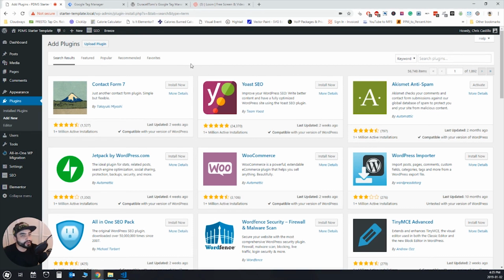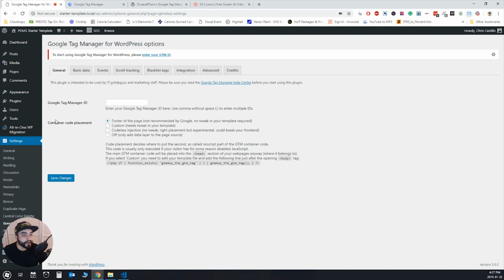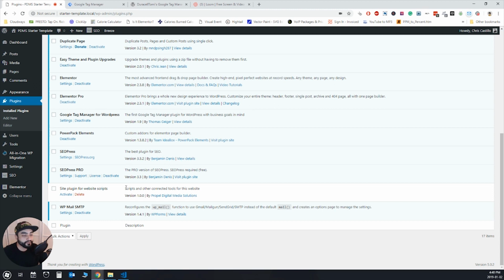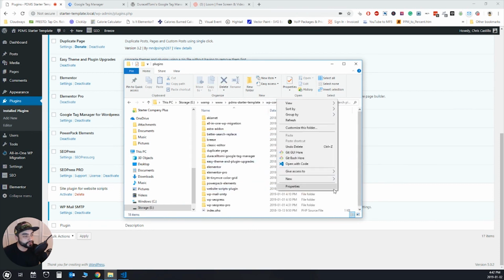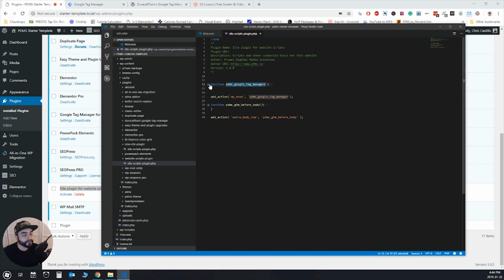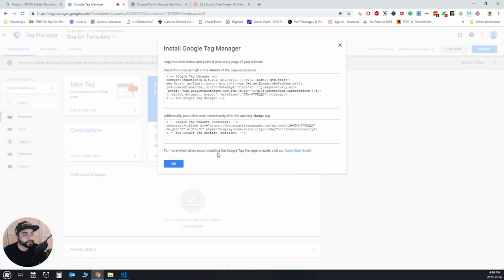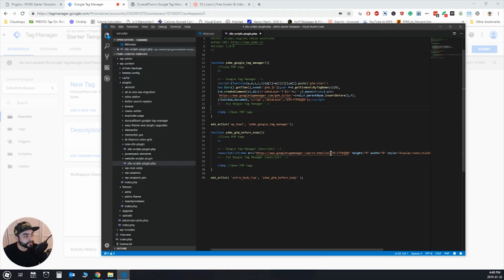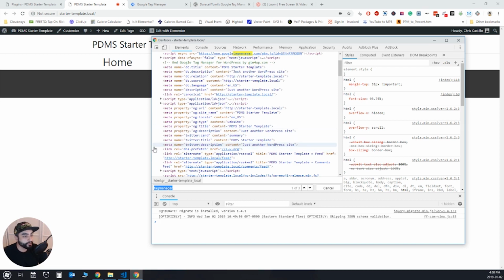The Best Way to Install Google Tag Manager on WordPress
Here is a step-by-step tutorial for the best way to install Google Tag Manager on a WordPress website.

Once you have GTM installed, if you want to learn how to set up Google Analytics, and basic website event and goal tracking, click on the link below to watch my video on how to get that done.

If you want advice and a community to help you grow your web agency, join our Facebook community here: